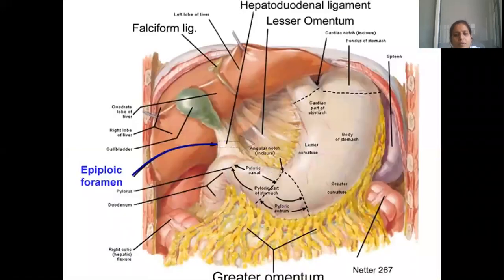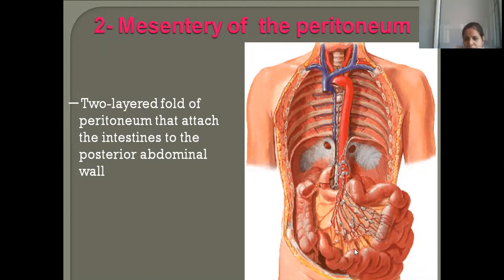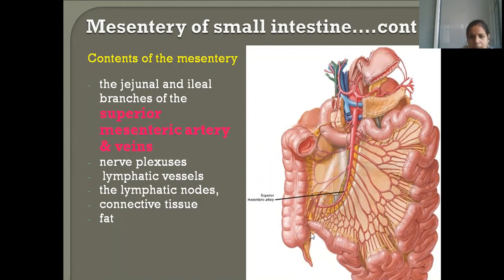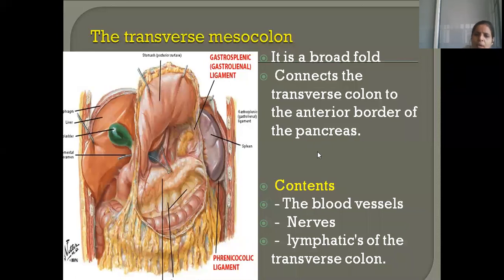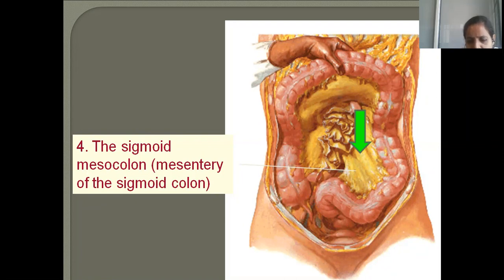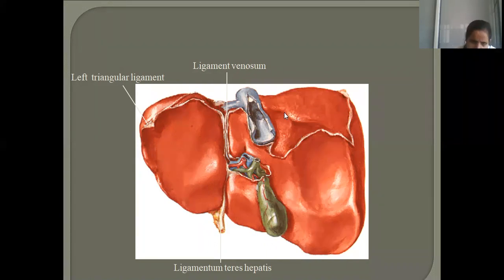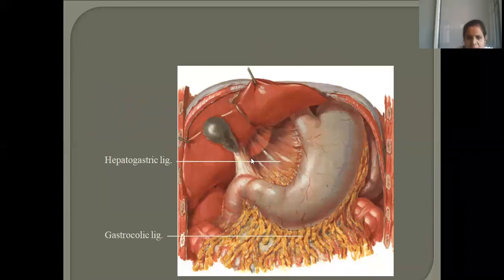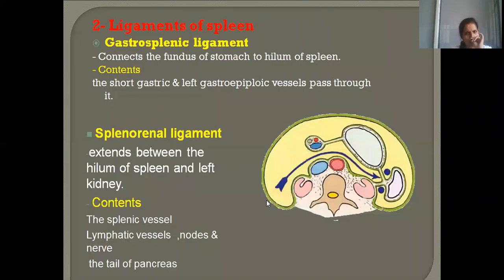8 May 2020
Peritoneum part 3